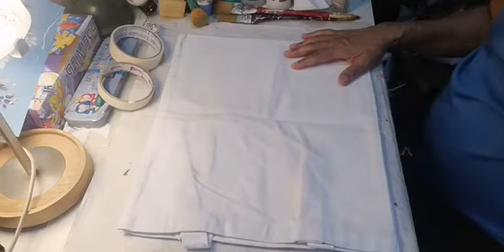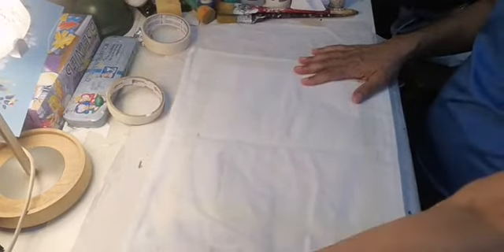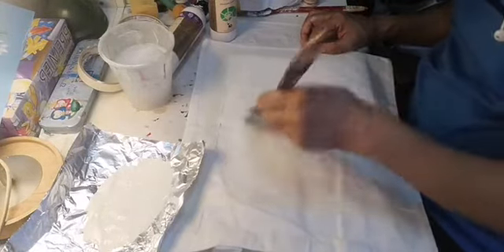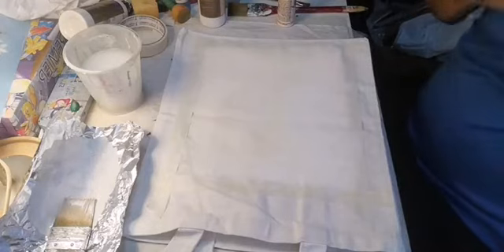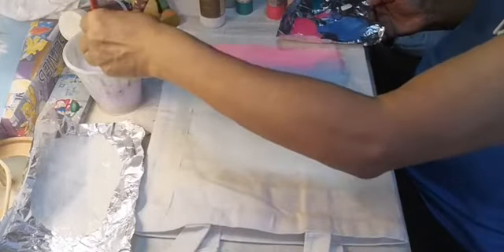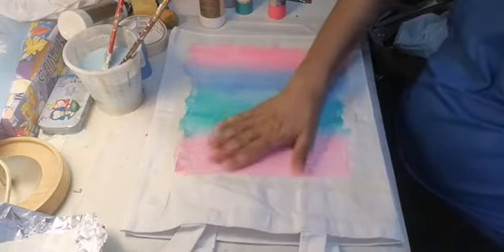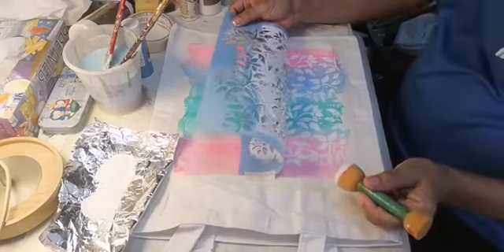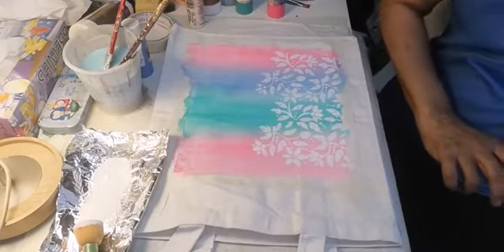Painting and stenciling on a canvas bag Pt 1.